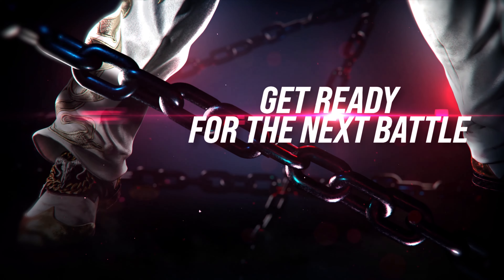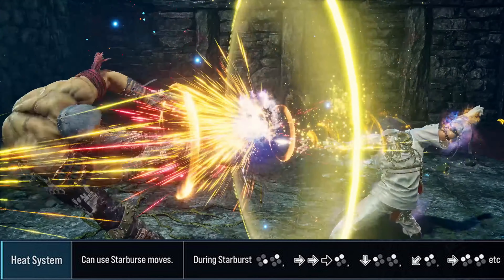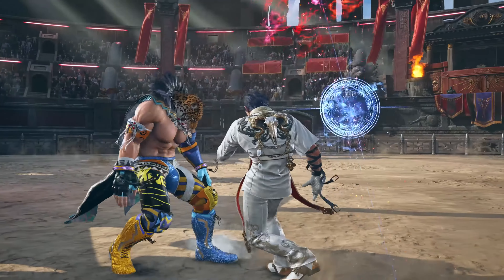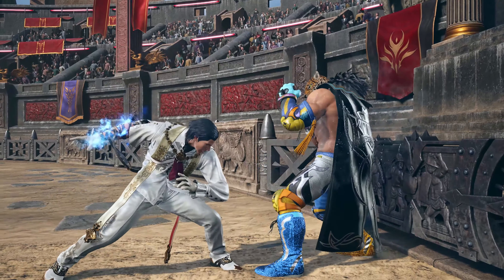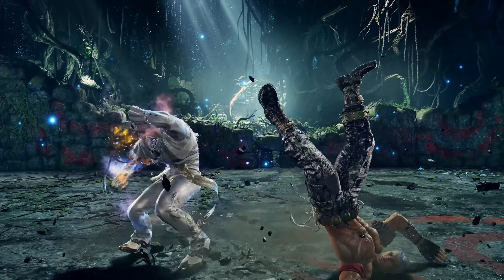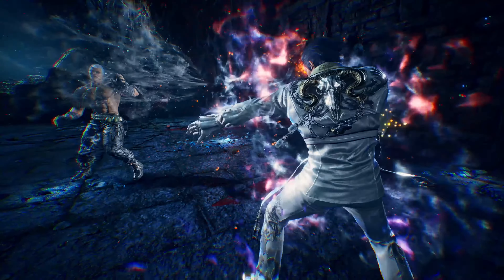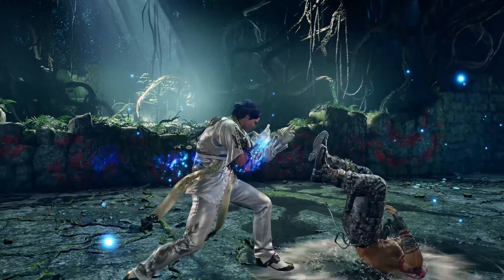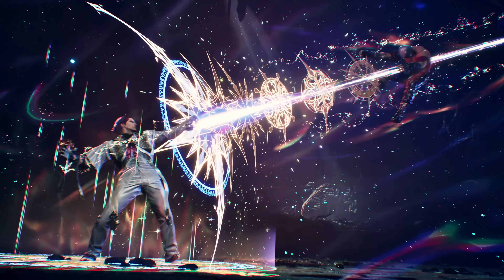Tekken 8 Claudio Serafino Gameplay Trailer Breakdown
Tekken 8 Claudio Serafino Gameplay Trailer Breakdown [4K]

0:00 - Introduction
0:11 - Heat grants STB
0:30 - New Special Moves
1:27 - Heat Mode Attacks